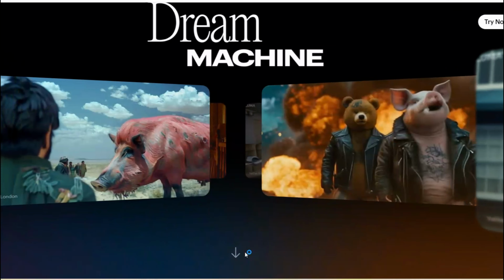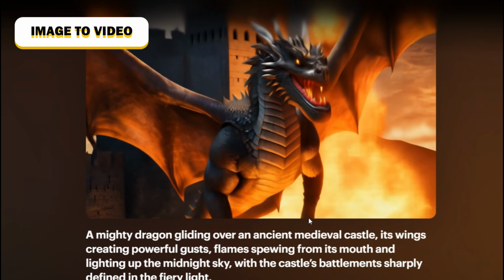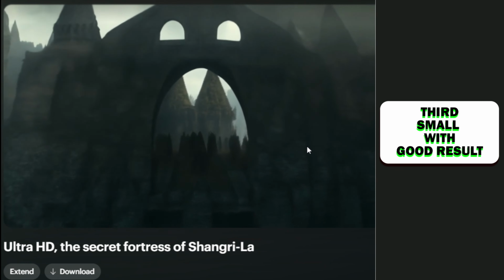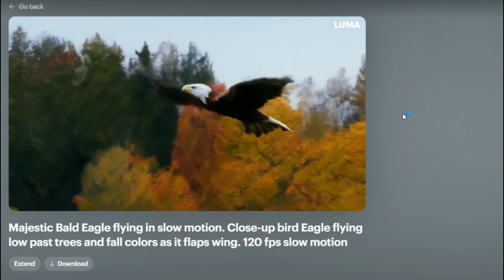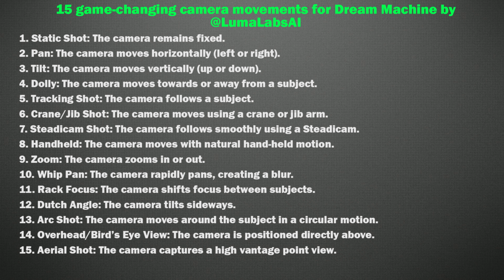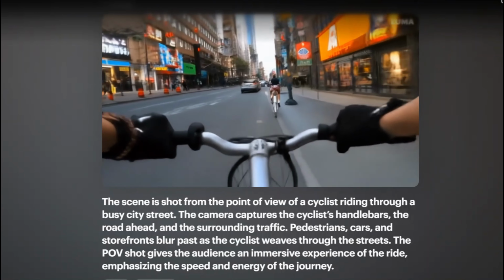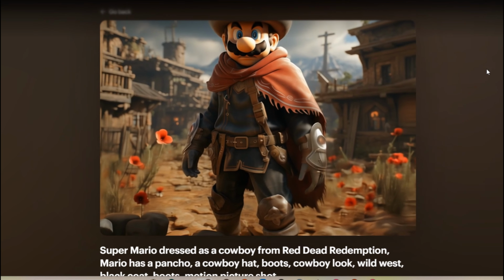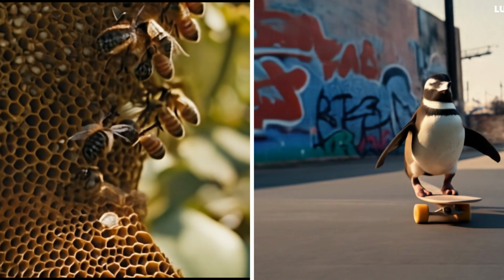MASTERING LUMA AI Dream Machine for Creating CINEMATIC Videos: Step-by-Step Tutorial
MASTERING LUMA AI Dream Machine for Creating CINEMATIC Videos: Step-by-Step Tutorial is your ultimate guide to unlocking cinematic magic with Luma AI Dream Machine. Learn how to craft stunning videos with ease using this powerful tool. This Luma AI tutorial covers everything from basics to advanced techniques, ensuring you master every aspect of video creation. Watch now and bring your cinematic visions to life!

🎥 Video: How to make 2d cartoon animation video ai in 2024 | Kids Learning Cartoons Video | Ai Animation

🛫𝐊𝐞𝐲 𝐓𝐚𝐤𝐞𝐚𝐰𝐚𝐲𝐬:
👉🏼Always use the 'enhance prompt' feature for excellent video results.
👉🏼Frame prompts cinematically by incorporating NERFS and 360 content.
👉🏼Experiment with POV prompts and avoid using prompts with image to video generation.

⛵𝐑𝐞𝐬𝐨𝐮𝐫𝐜𝐞𝐬:
👉🏼LUMA AI's Dream Machine: A powerful tool for transforming text prompts into high-quality videos.
👉🏼Leonardo.ai: Platform for creating images to be used in video generation.

🤵🏼𝐏𝐞𝐫𝐬𝐨𝐧𝐚𝐥 𝐀𝐝𝐯𝐢𝐜𝐞:
Always strive to think outside the box when creating videos. Experiment with different prompts, angles, and features to make your content truly stand out.

⁉️𝐅𝐀𝐐:
👉🏼Can I create videos with emojis as prompts? - Yes, you can and achieve amazing results!
👉🏼How important is the 'enhance prompt' feature? - Essential for cinematic and dynamic video creations.

🔍 𝑻𝒐𝒑𝒊𝒄𝒔 𝑪𝒐𝒗𝒆𝒓𝒆𝒅 𝒊𝒏 𝒕𝒉𝒊𝒔 𝑽𝒊𝒅𝒆𝒐:
- 🎬 Cinematic Videos: Steps to create cinematic videos using AI tools.
- 🤖 LUMA AI: Understanding the basics of LUMA AI and its functionalities.
- 🎞️ Create videos with LUMA AI: Guide on creating videos with LUMA AI.
- 🧠 AI explained LUMA AI: Detailed explanation of LUMA AI's AI technology.
- 🌐 LUMA AI how to use web: Using LUMA AI on the web: A step-by-step guide.
- 📽️ How to make video in LUMA AI: Step-by-step process to make a video using LUMA AI.
- 💻 How to use LUMA AI on desktop: Desktop usage of LUMA AI explained.
- 📝 LUMA AI guide: Complete user guide for LUMA AI.
- 👤 How I use LUMA AI: Personal experiences and tips for using LUMA AI.
- 🌌 LUMA Dream Machine: Features and uses of the LUMA Dream Machine.
- 💭 LUMA AI Dream Machine: Creating dream-like videos with LUMA AI Dream Machine.
- 🤖 Dream Machine AI: Exploring the AI capabilities of Dream Machine.
- 📝 Dream Machine AI prompt: Crafting effective prompts for Dream Machine AI.
- 🔬 LUMA Labs Dream Machine: Insights into LUMA Labs' Dream Machine technology.
- 🧪 LUMALabs Dream Machine: Detailed look at LUMALabs' Dream Machine features.
- 📖 How to use LUMA Dream Machine: User guide for utilizing LUMA Dream Machine effectively.

🎁𝐃𝐢𝐬𝐜𝐨𝐯𝐞𝐫 𝟏𝟓 𝐠𝐚𝐦𝐞-𝐜𝐡𝐚𝐧𝐠𝐢𝐧𝐠 𝐜𝐚𝐦𝐞𝐫𝐚 𝐦𝐨𝐯𝐞𝐦𝐞𝐧𝐭𝐬 𝐟𝐨𝐫 𝐃𝐫𝐞𝐚𝐦 𝐌𝐚𝐜𝐡𝐢𝐧𝐞 𝐛𝐲 𝐋𝐮𝐦𝐚𝐋𝐚𝐛𝐬𝐀𝐈

BONUS LIST:
- Cinematic Dolly-In, Reverse to Dolly-Out: Start with a dolly-in towards the subject, then reverse to a dolly-out.
- 360-Degree Spin: The camera spins 360 degrees around the subject.
- Low-Angle Tracking Shot: A tracking shot from a low angle.
- High-Speed Whip Pan: A rapid whip pan between multiple subjects.
- Drone-like Aerial to Ground Level: Start with an aerial shot, then smoothly transition to ground level.
- Steadicam Sprint: A fast-paced steadicam shot following a sprinting subject.
- Vertigo Effect (Dolly Zoom): Simultaneously dolly in and zoom out.
- Handheld Follow with Sudden Stop: A handheld shot following a subject that comes to an abrupt stop.
- Slow-Mo Pan: A slow-motion pan across a scene.
- Reverse Tracking Shot: The camera tracks backward while the subject moves forward.
- Timelapse Arc: A time-lapse shot with the camera arcing around the subject.
- Over-the-Shoulder POV Tilt: An over-the-shoulder shot with a slight tilt.
- Underwater Rise-Up: The camera rises from underwater to above water.
- Spin Transition: A spin shot that transitions to a new scene.
- Mirror Pan: A pan shot that reflects off a mirror.

These can add a unique and dynamic element to your videos.